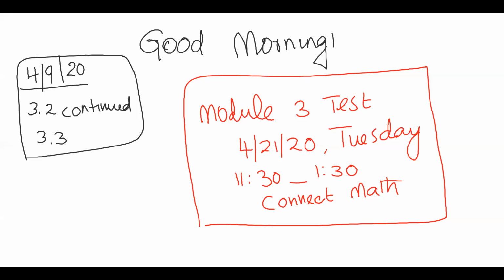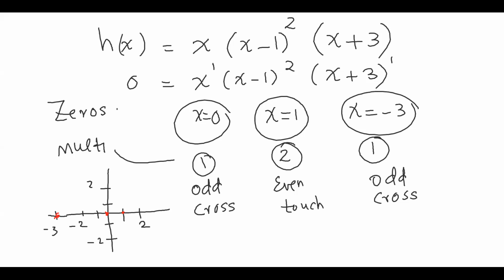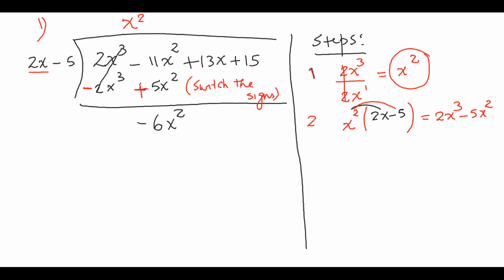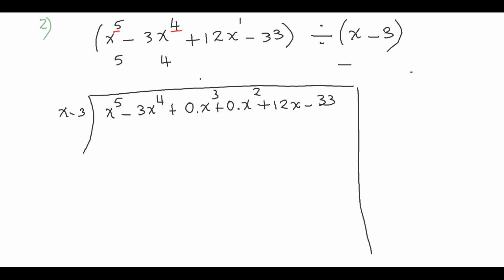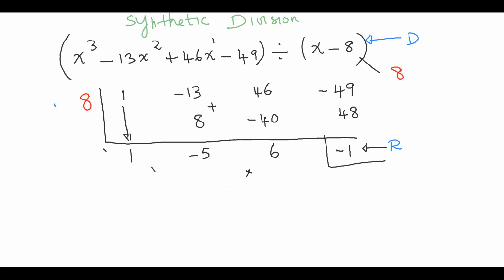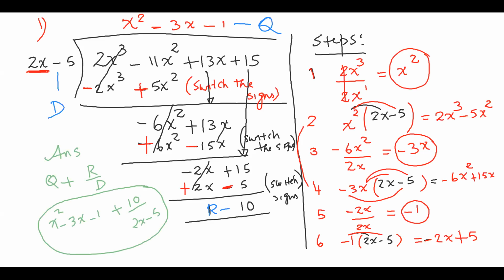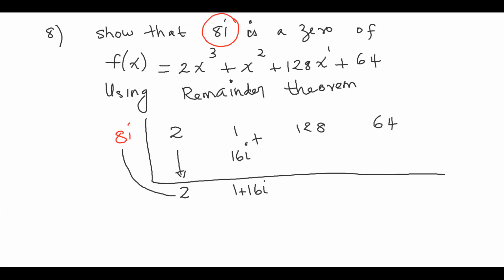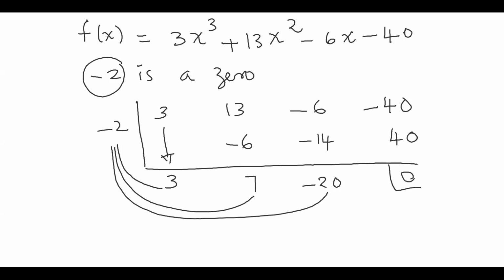Introduction to Polynomial Functions and Division of Polynomials and the Remainder Theorems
PolynomialFunctions and division of polynomial function.￼